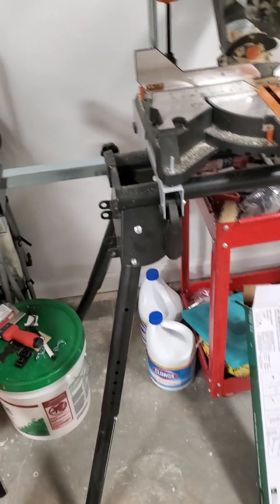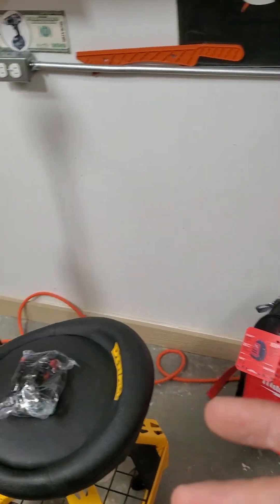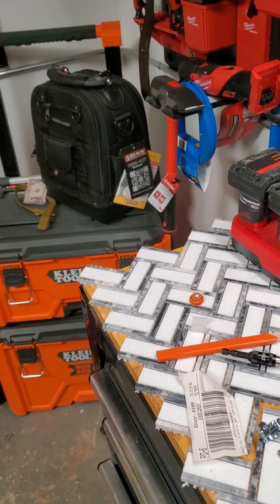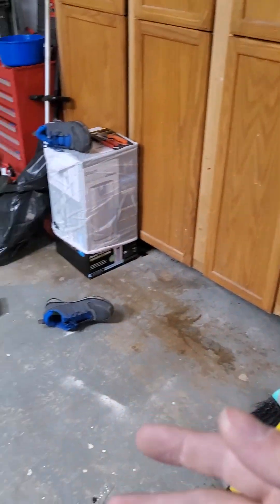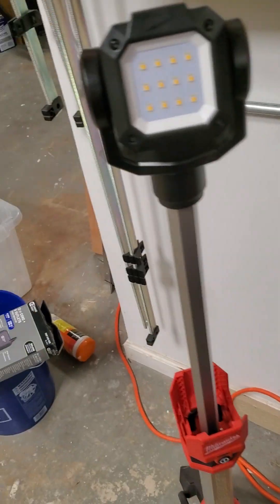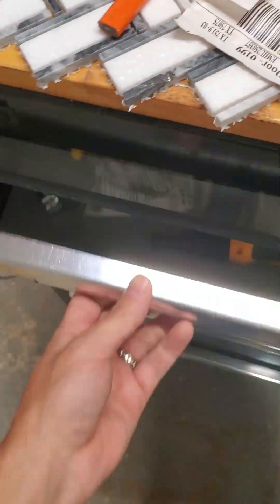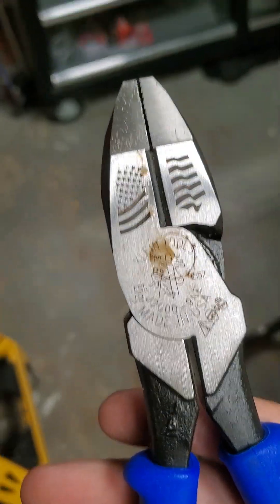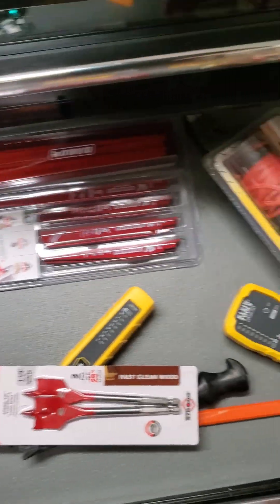arc fault convo with a buddy